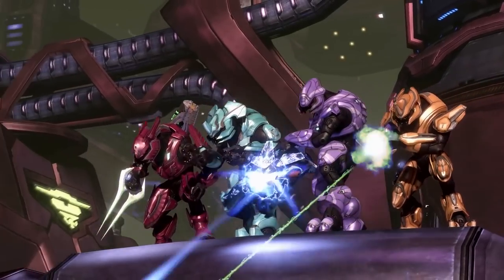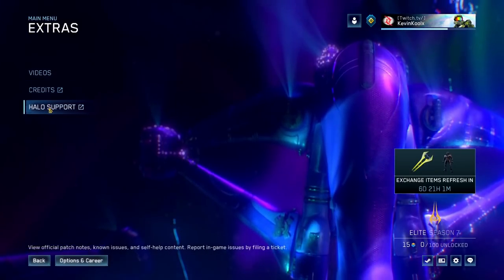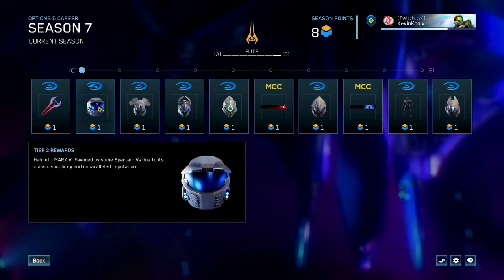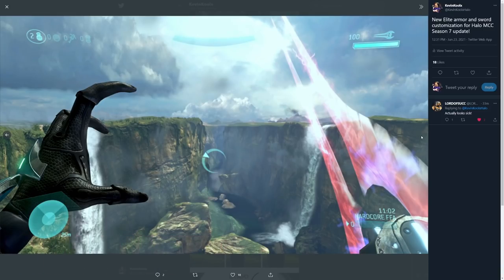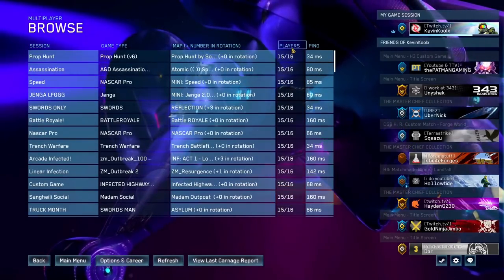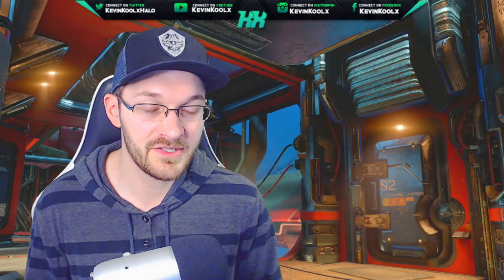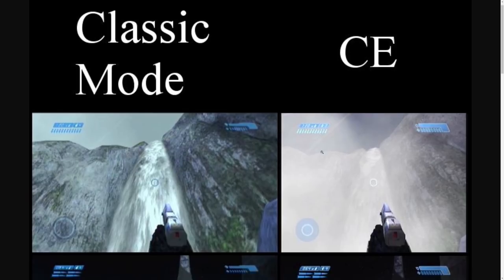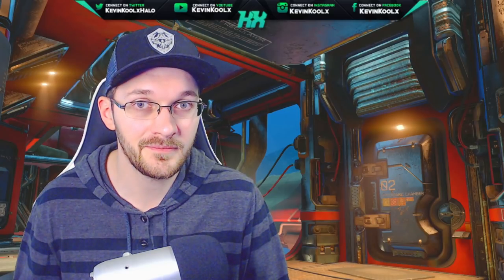Halo MCC Season 7 Update LIVE! Halo Infinite Armor in MCC and New Customization Mod Tools! Halo News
Timestamps
Intro - 0:00
Halo MCC Season 7 Content - 0:57

In this Halo MCC news update video we talk about the Halo MCC Season 7 release date. Halo MCC Season 7 content bring new Halo MCC elite armor and new Halo MCC customization as well. We go into the Halo MCC custom game browser and how huge that is for the Halo MCC multiplayer gameplay. We have new Halo CE graphics fix so be in line with Class Halo CE graphics. Halo 4 armor customization like the Halo 4 champions  bundle and the Halo Infinite armor in MCC with the Halo Infinite helmet in MCC right now in the Halo MCC Exchange for free.